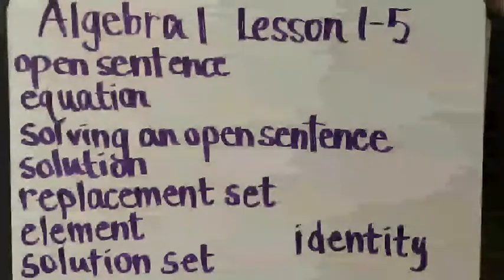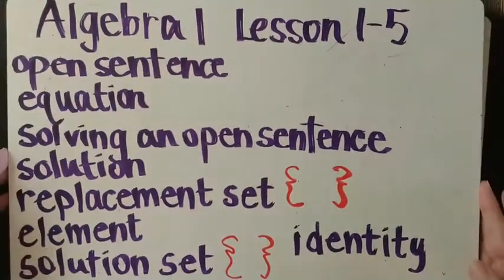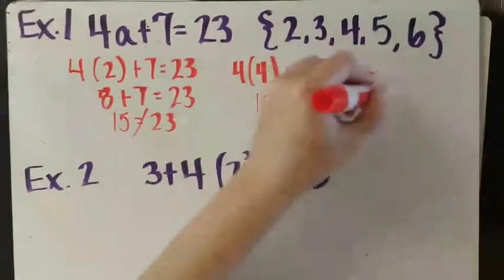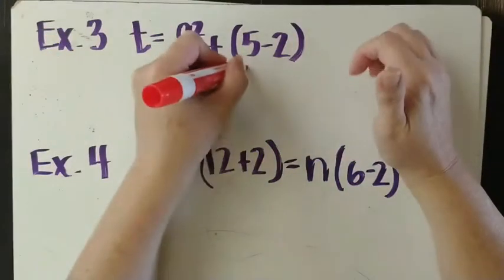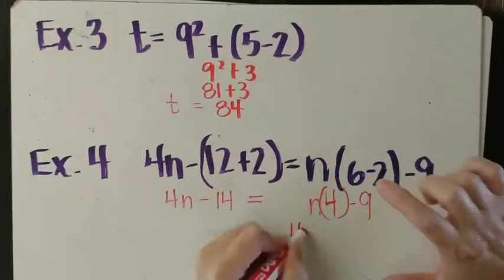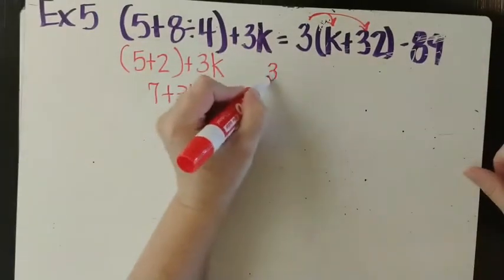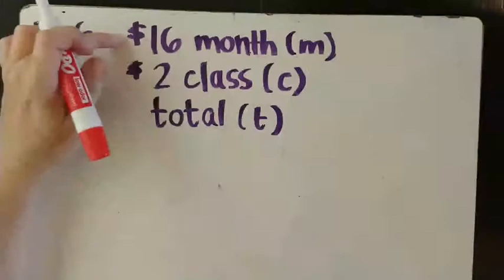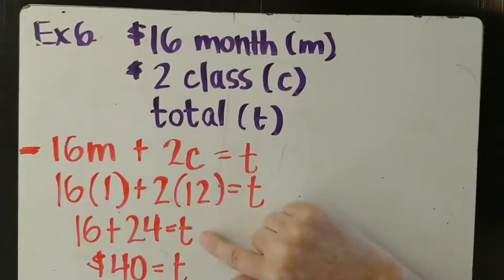Algebra 1 Lesson 1-5